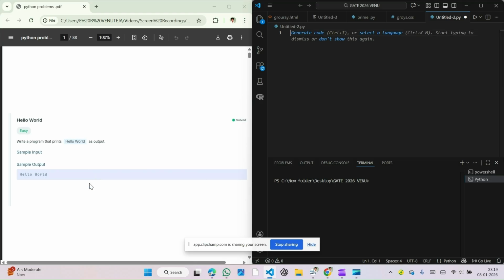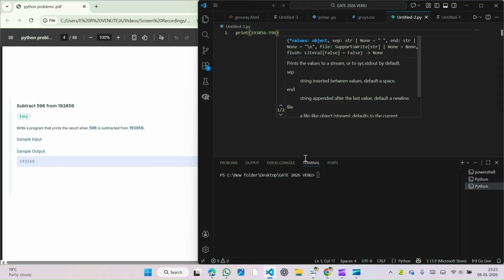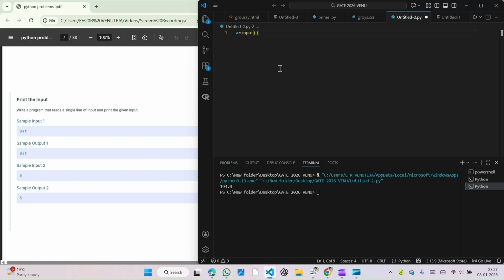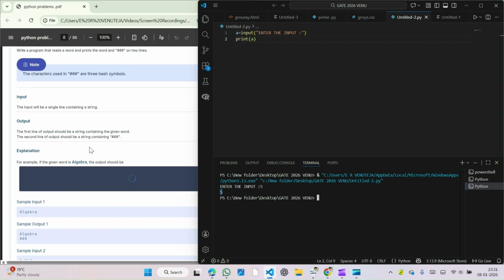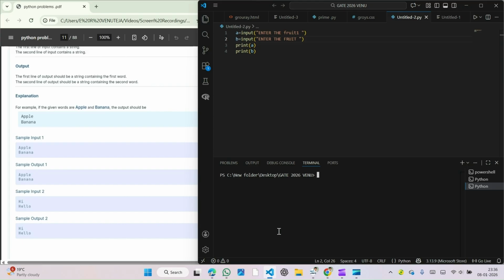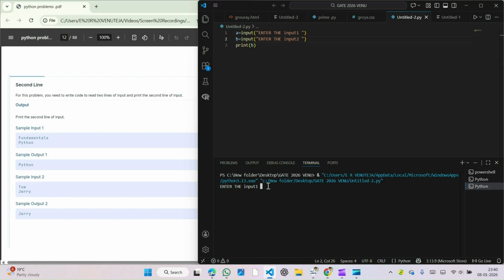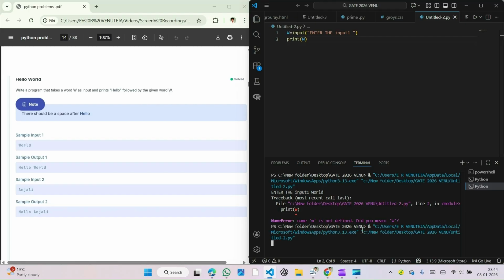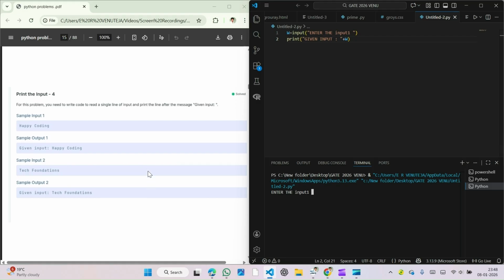PYTHON PROBLEM PRATICE | ABOVE SECTION | FROM EEE TO TECH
In this video, I solve 20 Python coding practice problems step by step 🐍💻
These problems are designed to improve your logic, coding skills, and problem-solving ability.
📂 The remaining practice problems are shared in the Google Drive link below so you can practice more on your own and strengthen your Python skills.
🔗 Practice Problems (Drive Link):
💡 Suggestion: Try solving the remaining problems yourself for better learning.